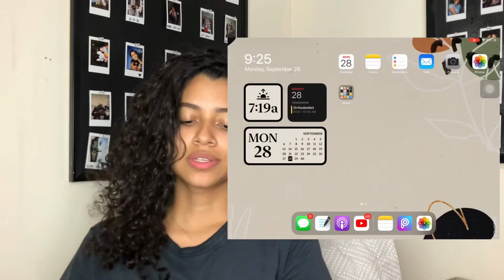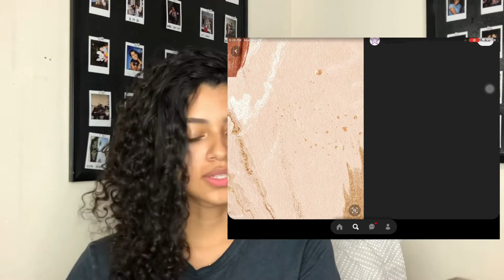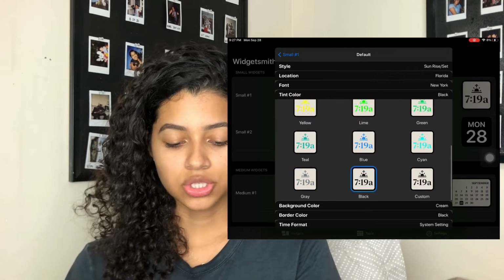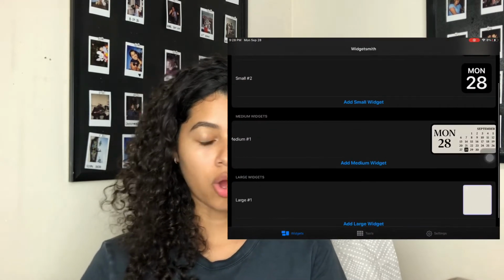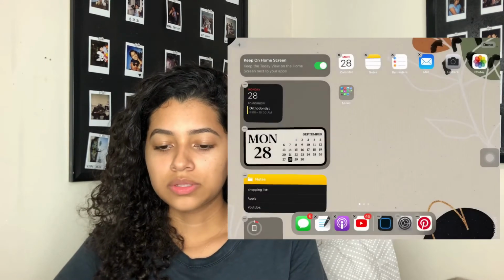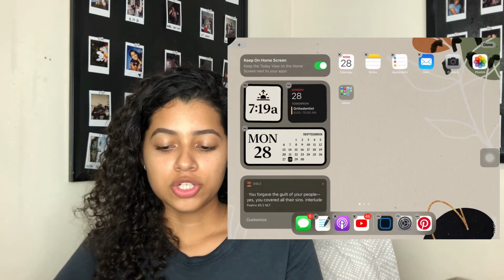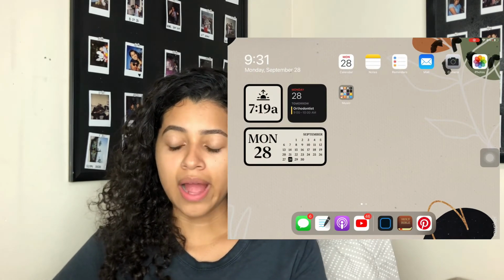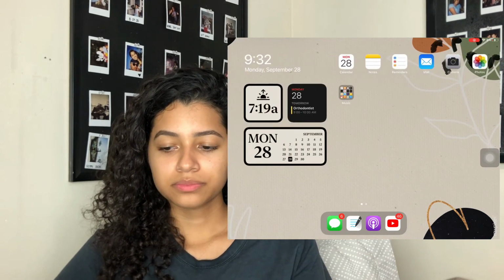how to customize your ipad with ios 14| minimal & aesthetically pleasing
hey guys! In this video I show you how simple it is to personalize your iPad witch the new update! Enjoy 😊

Heyyy, my name is Michelle. I am 20 years old, I am college student just trying to juggle work, school, and a social life in FL. My channel is mainly about vlogs, makeup, fashion (coming soon), lifestyle, technology and anything else that comes to mind. Anyways I hope you enjoy my content 💙

Podcast instagram: @20anduncomfortable